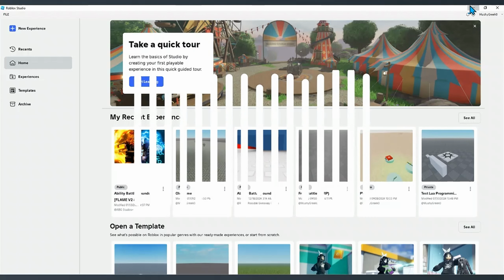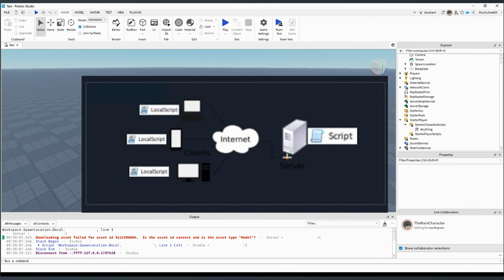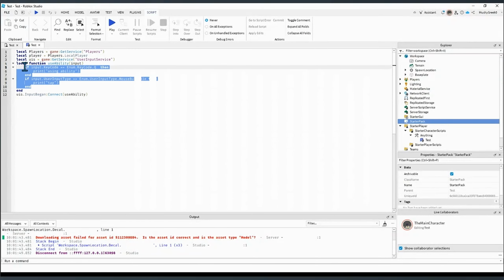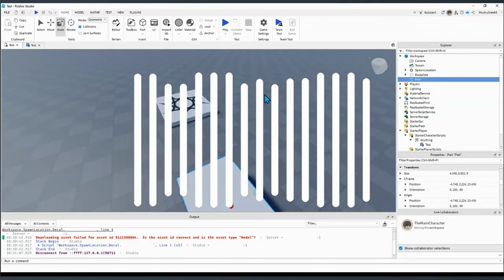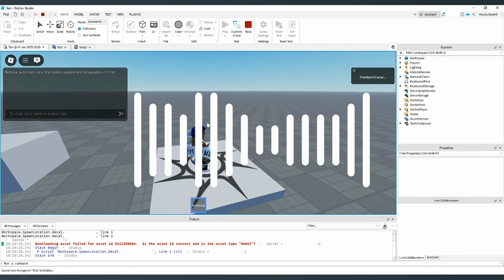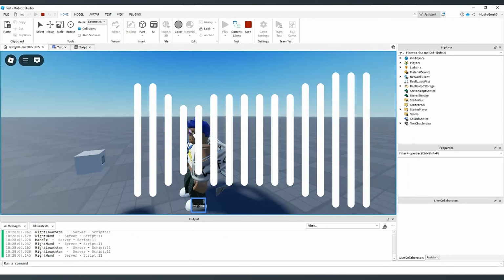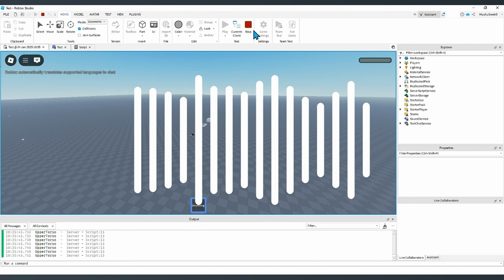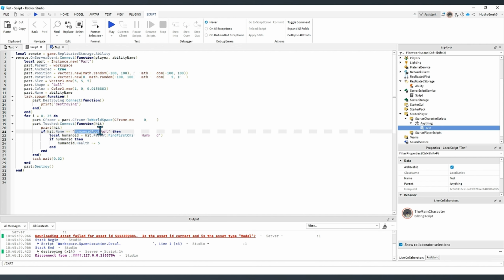The Basics To Roblox Lua Parts!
So this video is about learning the basics to Roblox Lua parts!